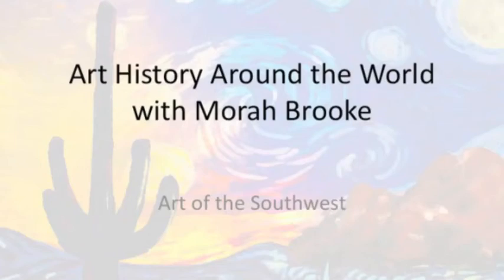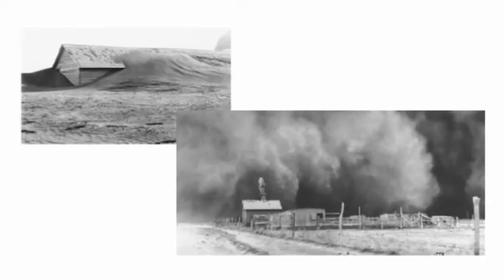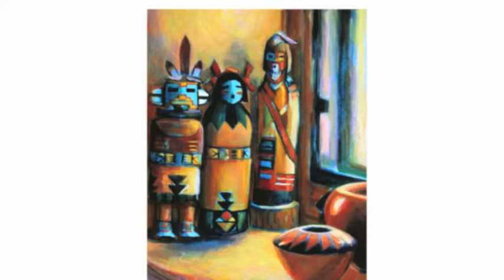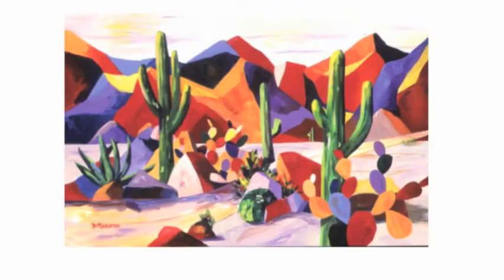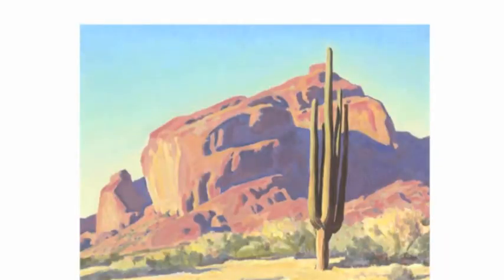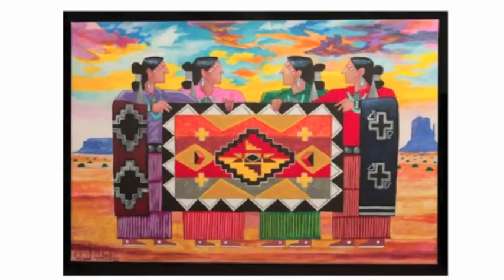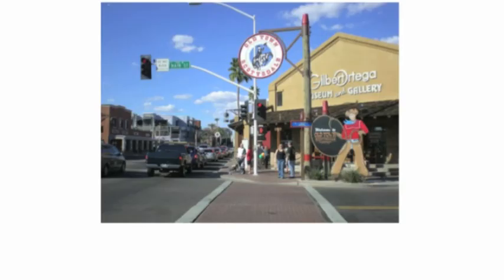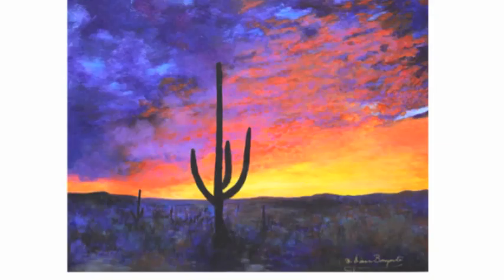Art History Around the World with Morah Brooke: Art of the Southwest